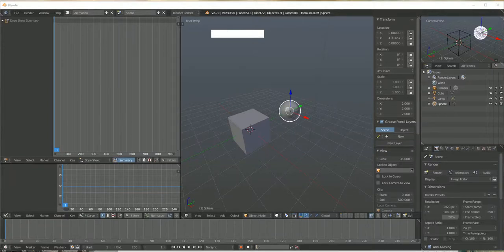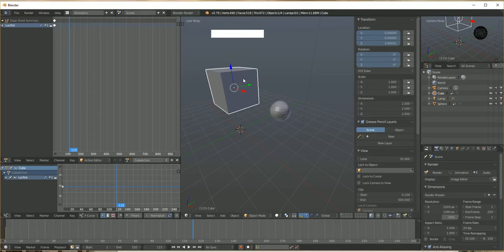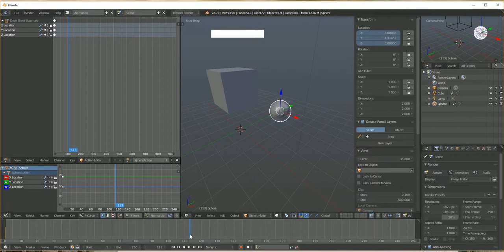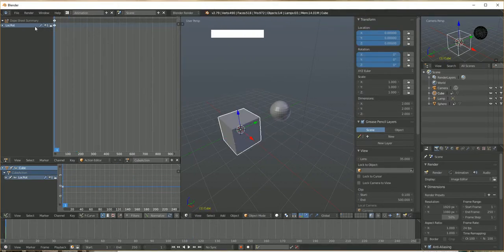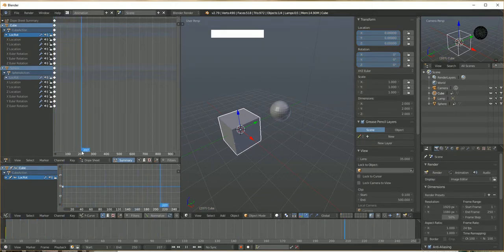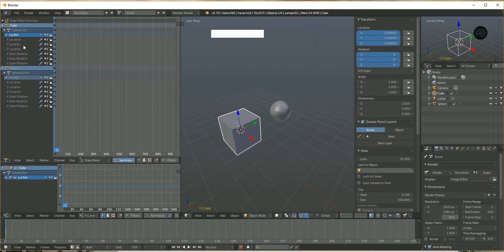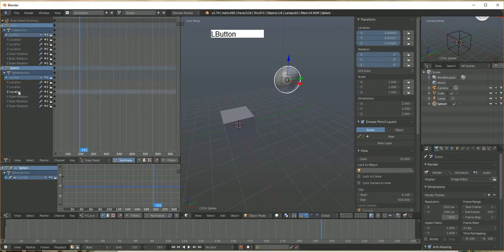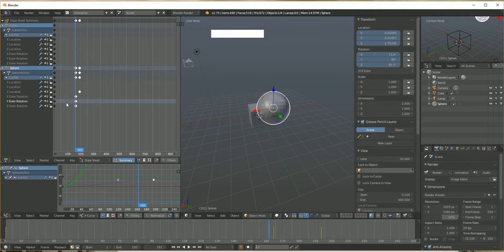Blender crash course animation3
Adding Deleting Keyframes around the interface4.